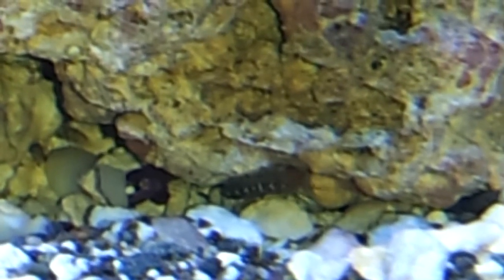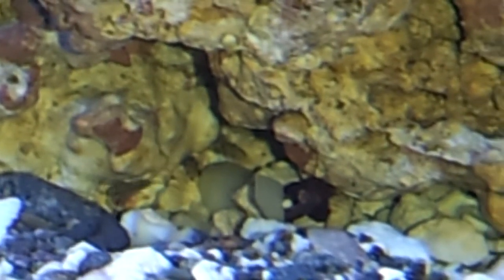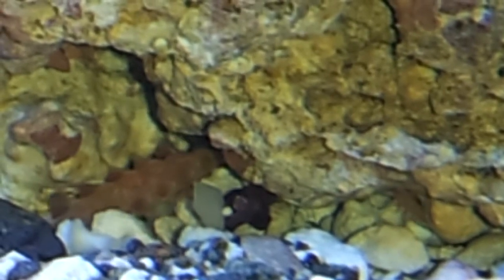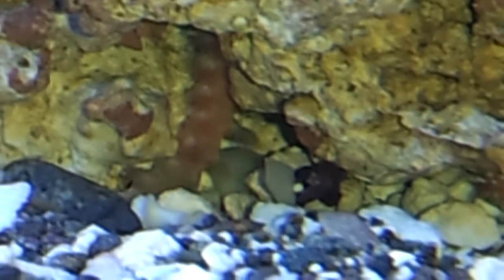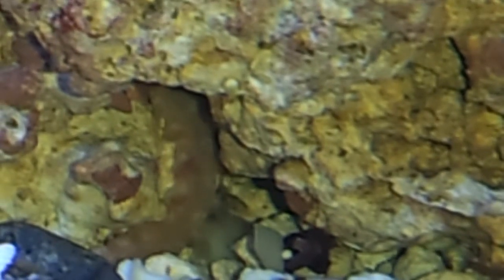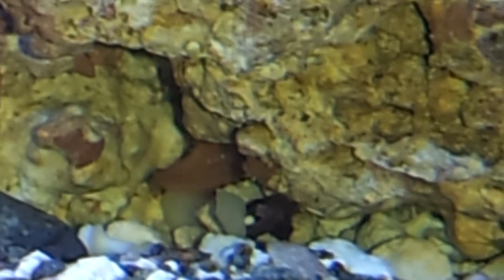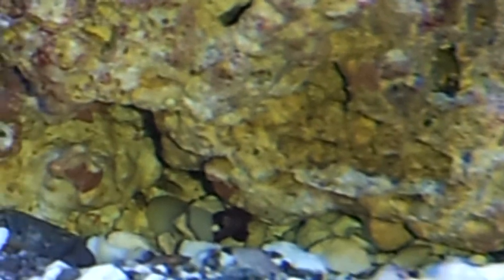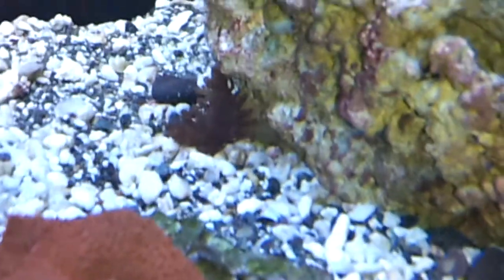55 gallon saltwater tank update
Hi everyone. What I thought would be a sweet and simple video turned into some crazy capture of what I thought was a small worm and I guess copipods.